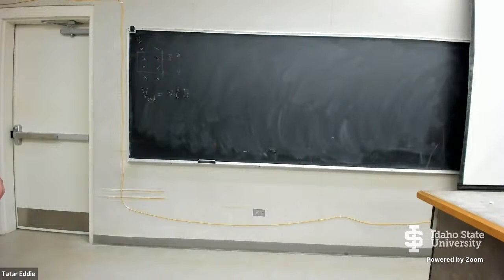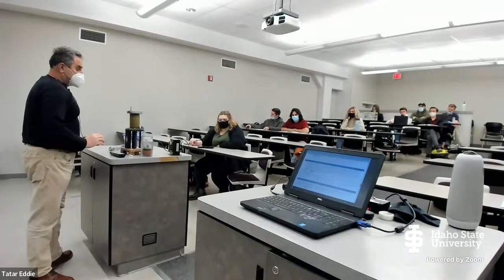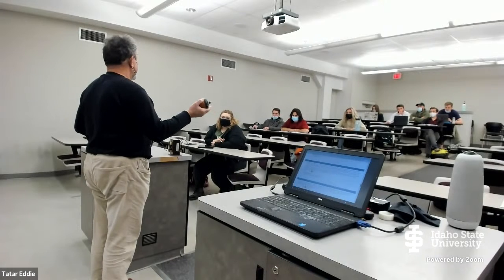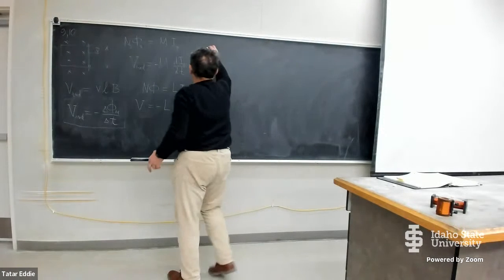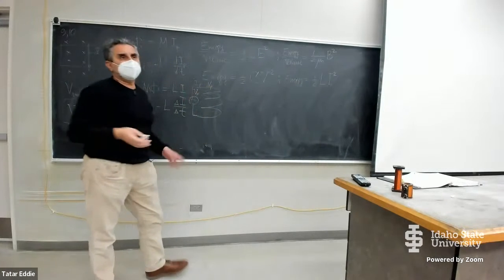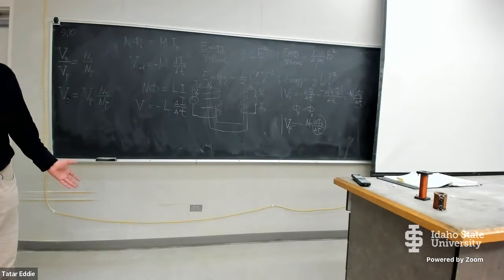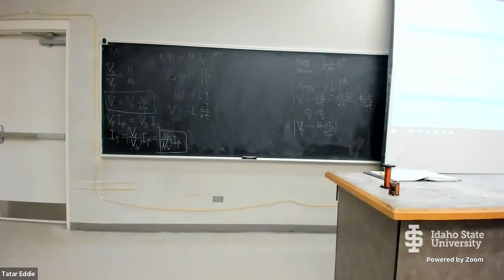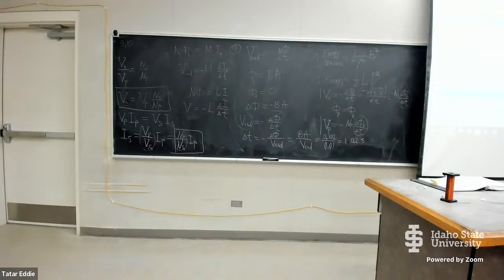Tatar Eddie's Personal Meeting Room